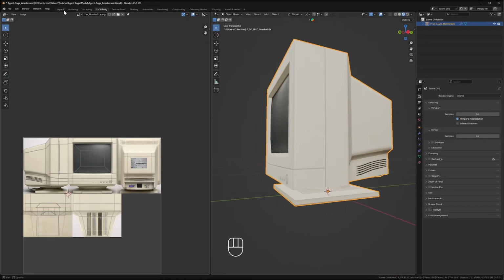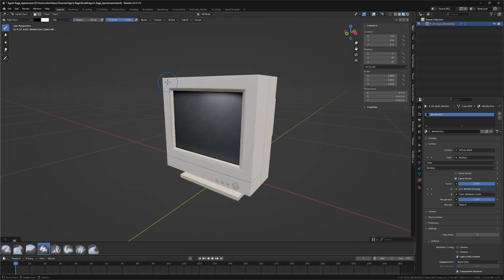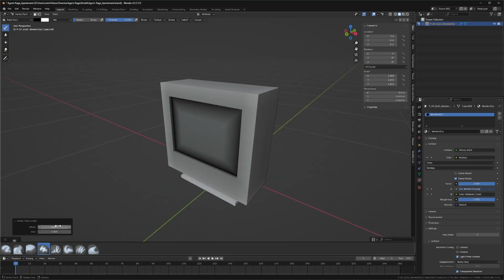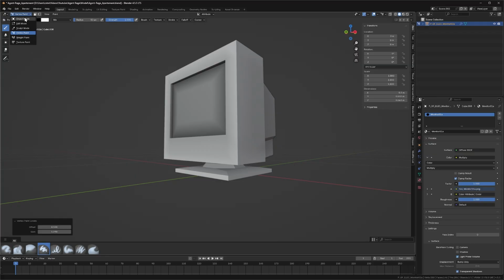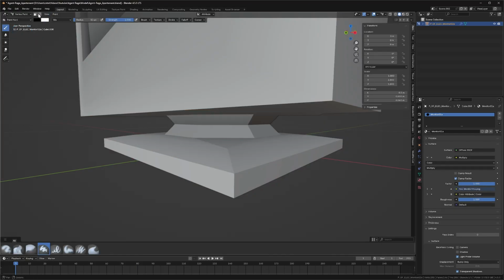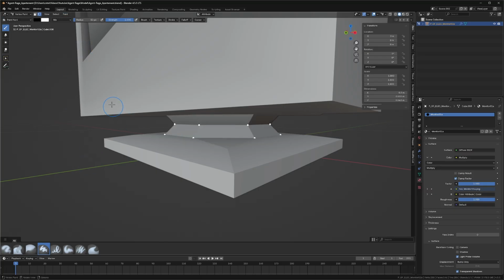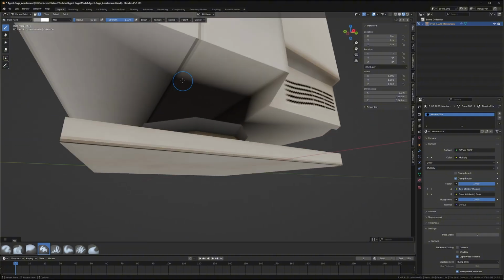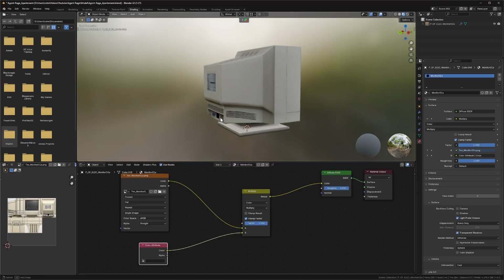Guide to Vertex Color Paint in blender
A tutorial of how to use the build in vertex color paint mode, to make a more detailed look even for low poly assets and high poly sculpts as well!